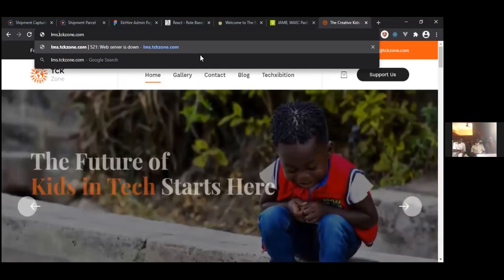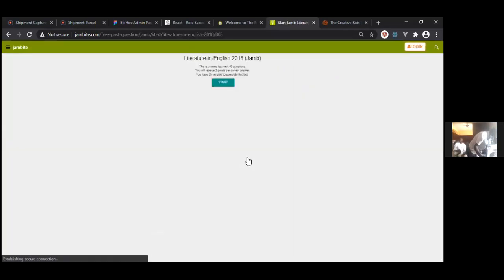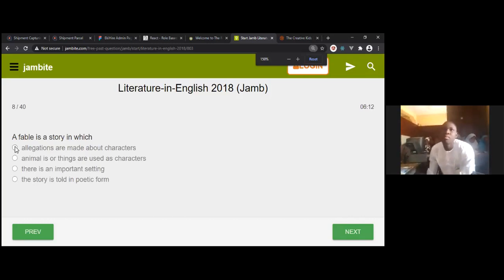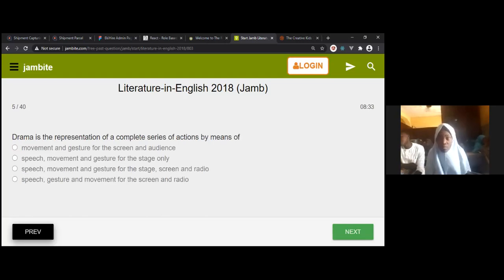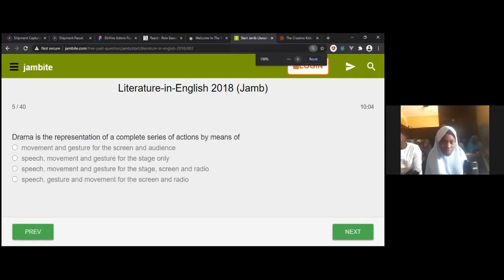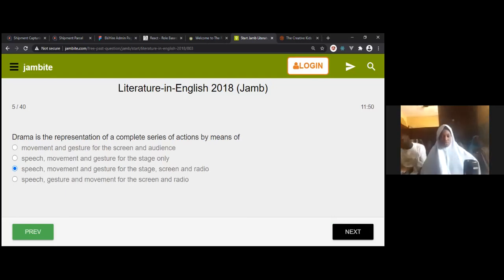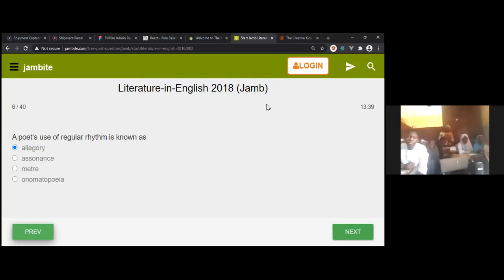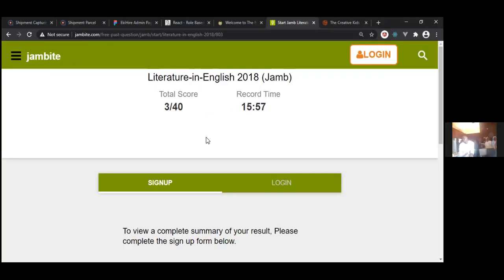Introduction to CBT Based Exams Held live at Hotoro, Kano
Introduction to CBT Based Exams Held live at Hotoro, Kano by TCKZone.

This session was facilitated by Aminu Muhammed, Mary Dania, and Opeyemi Ajani